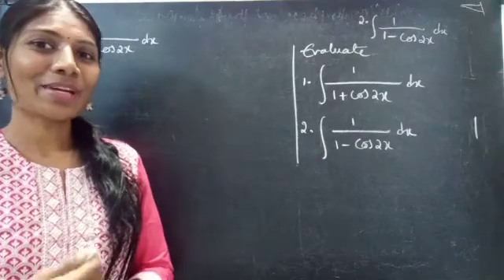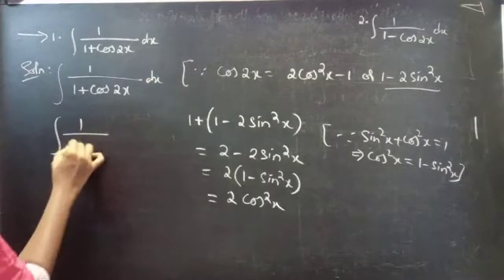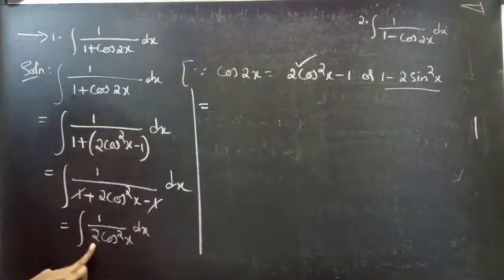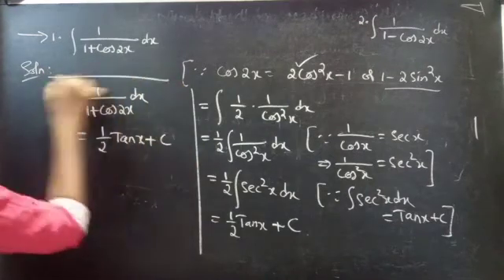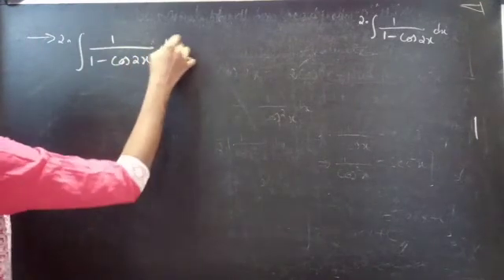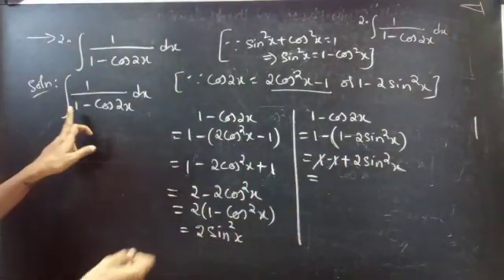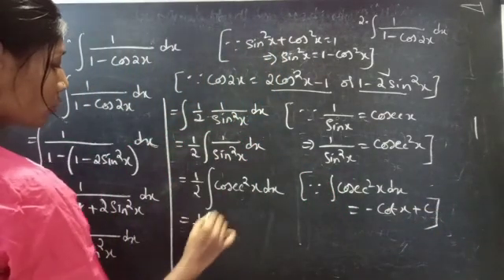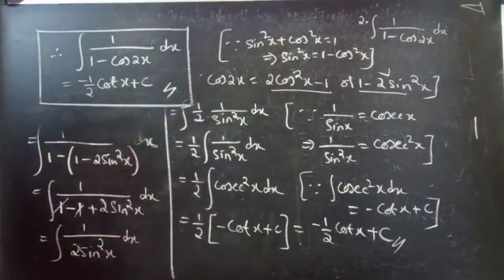∫1/1+cos2x dx, ∫1/1-cos2x dx | Integrations | Integrals | Lec282